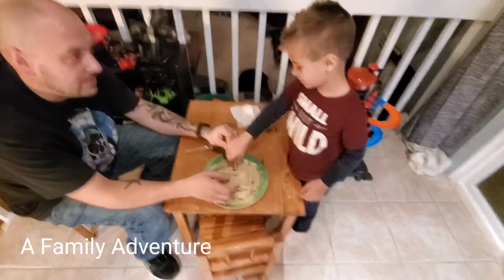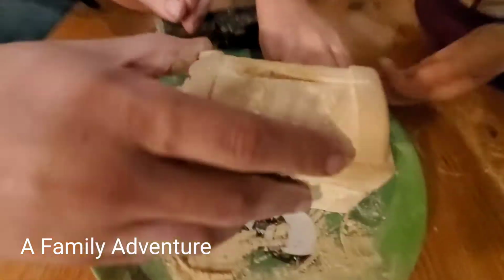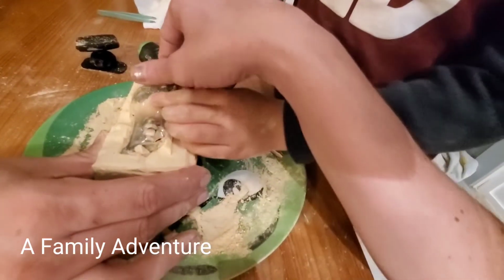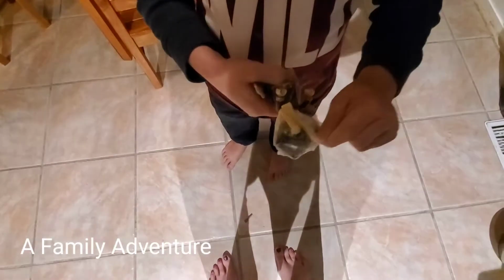[UNBOXING] Ryans Toys Review Treasure Chest, What's inside?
Jayce recieved a Ryans Toys Review treasure chest to open. It kept him busy for a while! What's inside?